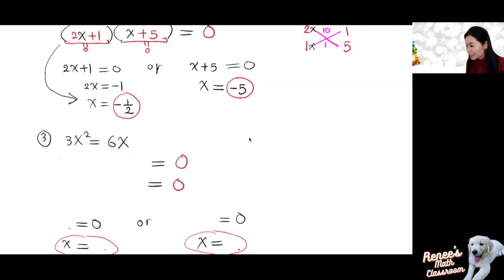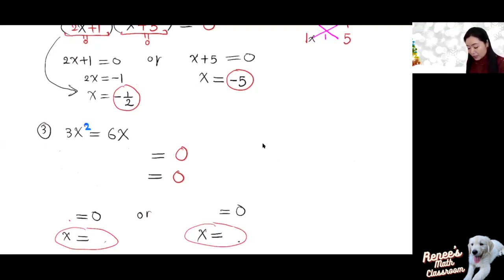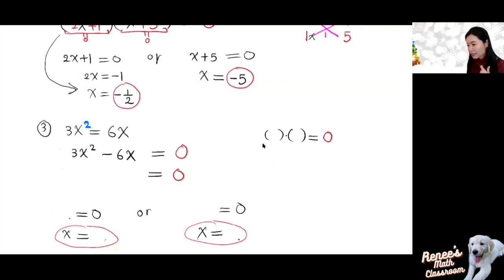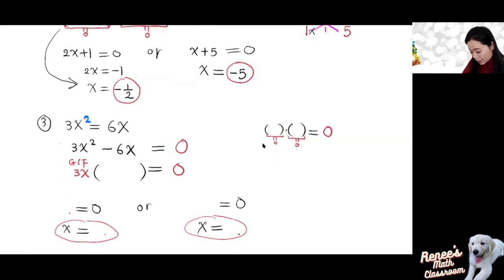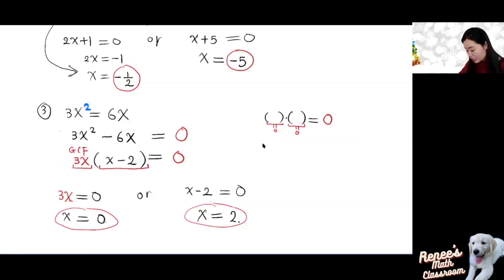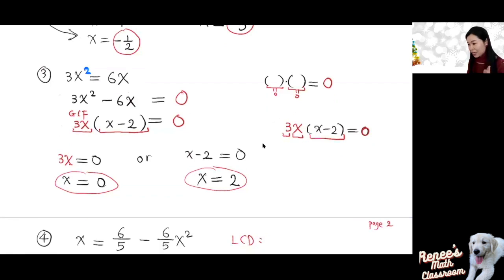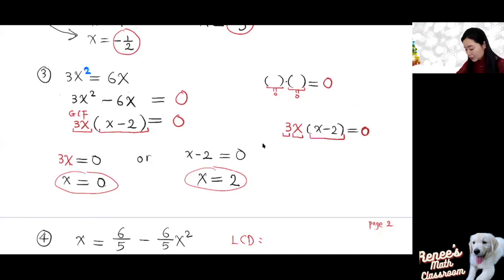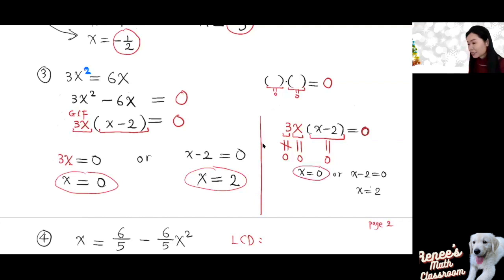solve a quadratic equation by factoring example 3 HD 720p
In this short video, Renee uses an example to walk you through the steps of solving a simple quadratic equation by factoring.